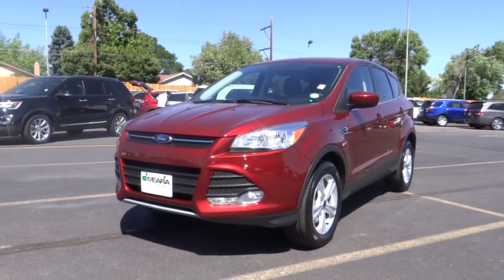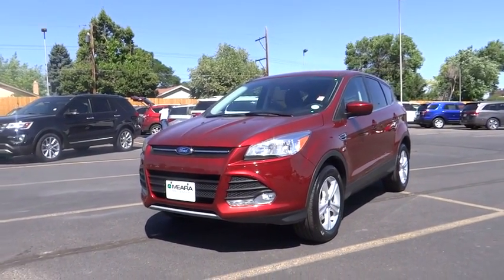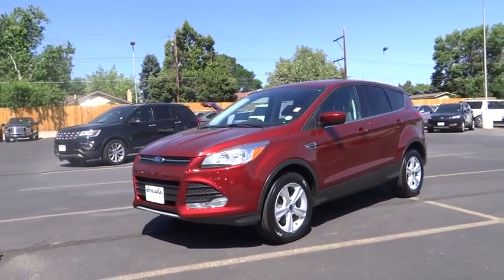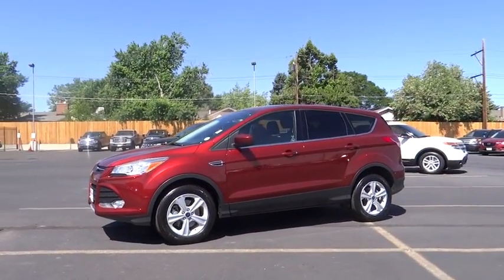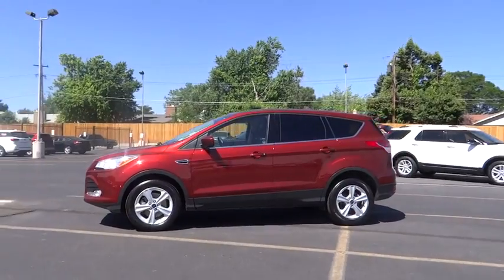2016 Ford Escape Centennial CO, Littleton CO, Fort Collins CO, Greeley CO, Cheyenne WY 4971DA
2016 Ford Escape

O'Meara Ford
400 W. 104th Ave.

Zoom Zoom Zoom!!! CARFAX 1 owner and buyback guarantee!!! 4 Wheel Drive, never get stuck again!! This gas-saving SE will get you where you need to go!! This great 2016 Ford Escape SE is the can-do SUV you've been seeking* This Vehicle has less than 1k miles*** Safety equipment includes: ABS, Traction control, Curtain airbags, Passenger Airbag, Front fog/driving lights...Other features include: Bluetooth, Power door locks, Power windows, Auto, Turbo...